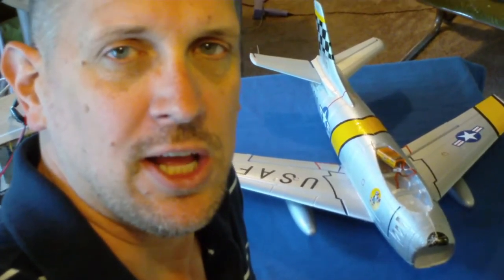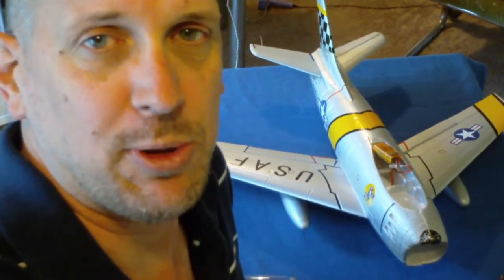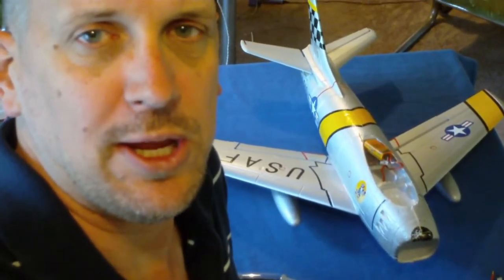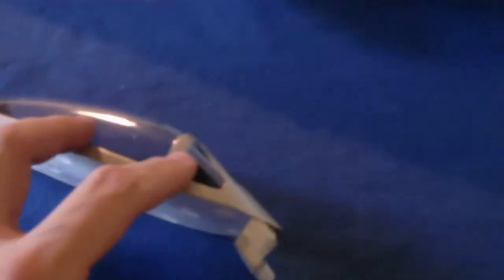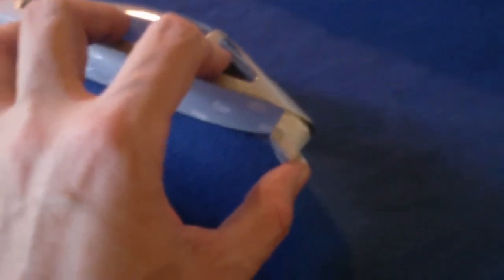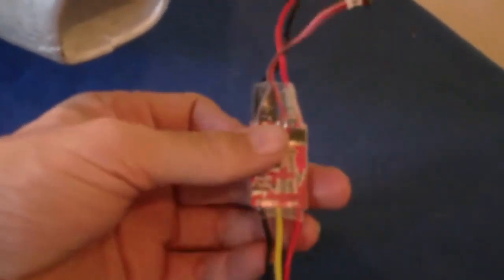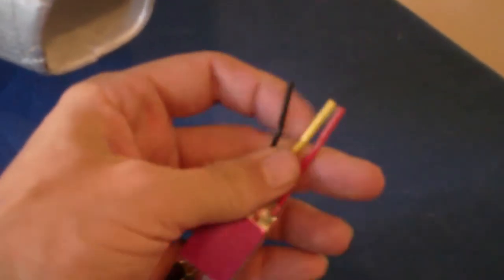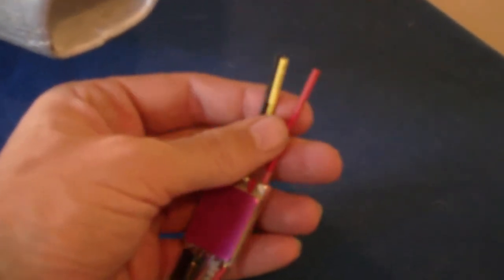Hobby King F-86 Micro EDF Repair log Video # 1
Hobby King Micro F-86 Repair log # 1

For more information on this plane

The F-86 EDF jet comes plug and fly ready right out of the box and will take you around 45 minutes to set up. Included is a 20A ESC and small yet powerful 50mm brushless ducted fan system, plus all servos are pre installed so all you only need to add is your own receiver to complete this model.

Also included is a 3S lipo battery.

Specification:
Wingspan: 645mm
Length: 640mm
Flying Weight: 370g
Motor: Powerful brushless Outrunner
ESC: 20A
Servo: 2 x 8g
EDF: 50mm
Battery: 850mah 3S 11.1V 20C

Required:
Your own Tx & RX